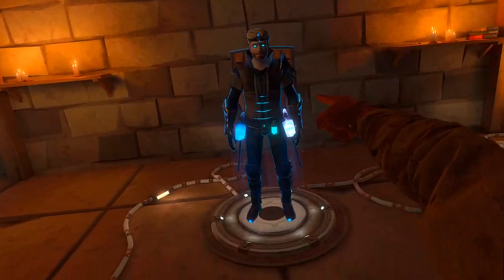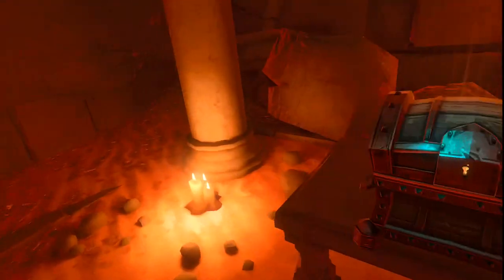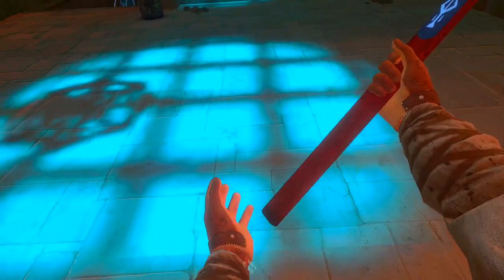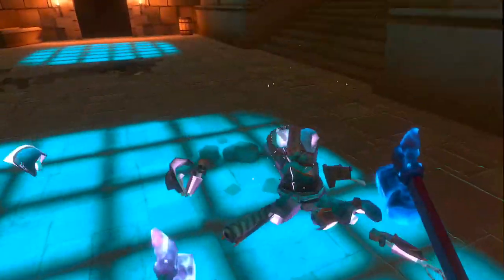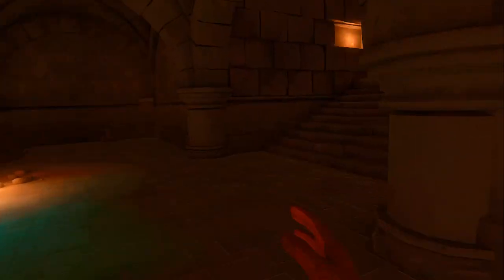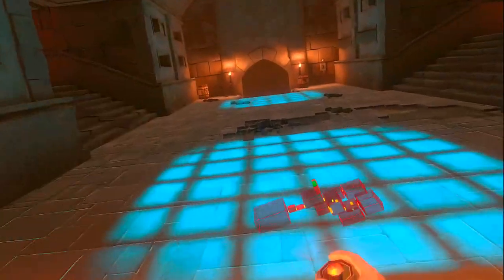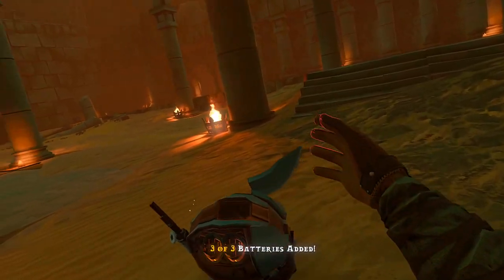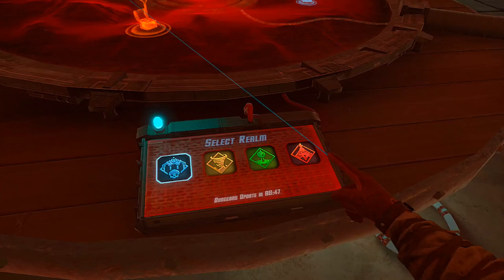Dual Ice Hammers Dungeons of Eternity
If I decided to go right to start this dungeon straight to the boss room and never went back through the left route it would've been done in about 3 minutes... crazy.